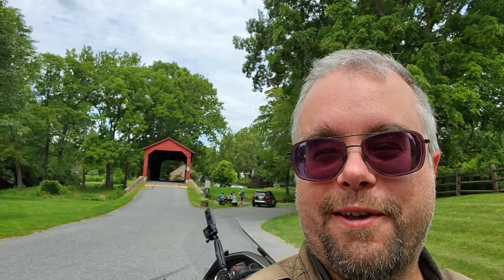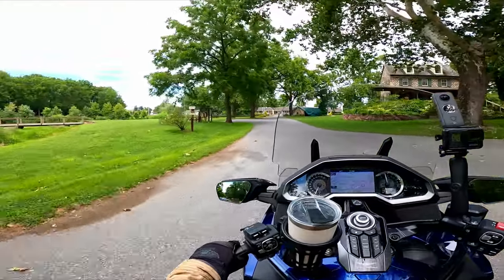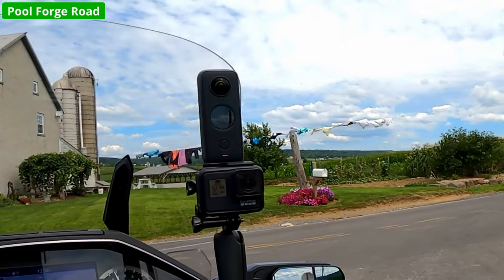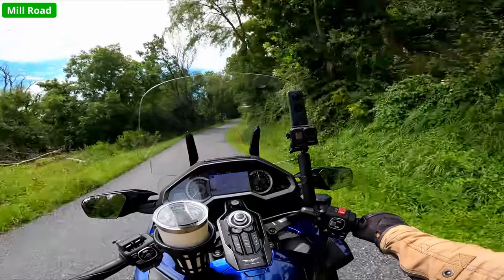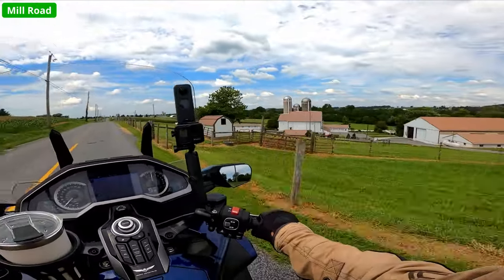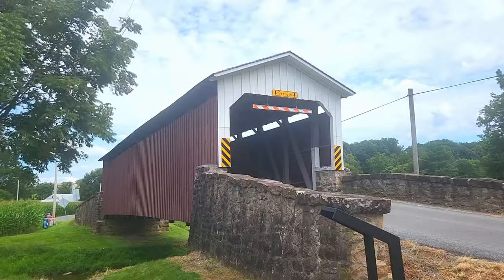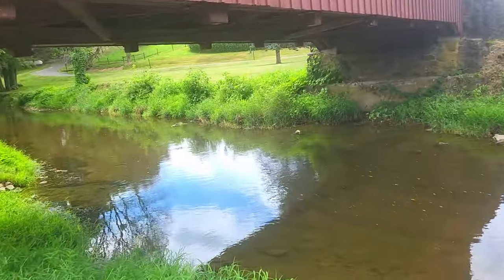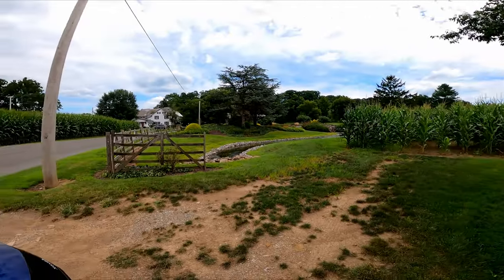Weaver's Mill Covered Bridge (Lancaster County PA)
In this motovlog I ride from the historic Pool Forge Covered Bridge to Weaver's Mill Covered Bridge, both of which are in Lancaster County, PA.  There is some nice PA country scenery along the way, and I included some drone footage of both bridges as well.

When I filmed this I thought I'd found a covered bridge which Walt in PA had not motovlogged about yet, but NOPE he actually put out a video on this bridge just a few weeks ago!

Chapters:
00:00 Intro
00:58 Ride from Pool Forge Covered Bridge
04:00 Lost in PA Country...
06:30 Weavers Mill Covered Bridge
09:23 Drone Footage & Bridge History
11:22 Admitting Walt in PA beat me to it!
13:13 The End!

BIKE: 2018 Honda Goldwing DCT Tour

HONDA GOLDWING ACCESSORIES:
Ciro Big Cup Holder
Ciro Handlbar Mount
Show Chrome Fork LED Lights
Show Chrome Saddlebag LED Lights
Trunk & Saddlebag Lamps
Bingfu Fakra Antenna Adapter
Marine Flexible Antenna
Goldstrike Tie Down Brackets
Goldstrike Passenger Armrests

RIDING GEAR:
Bell Mag 9 Helmet
Alpinestars Andes v2 Boots

MOTOVLOG SETUP:
GoPro Hero 8 Black
GoPro Hero 7 Black
GoPro Accessory Kit
Ball Mount for Handlebar

ABOUT ME:
My name is Mengy and this is my motovlog channel, Moto Mengy.  I plan to upload a Goldwing motovlog every Sunday.  I ride a 2018 Honda Goldwing DCT Tour but I rode Harley Davidson's for 25+ years before.  I'm motovlogging with a GoPro Hero 8 Black mounted to a Bell Mag 9 open face helmet, no external mic!  To me riding is wind therapy.

My goal for the channel is to motovlog Pennsylvania country roads while also motovlog exploring around America.  I'll also talk about biker topics and such, probably test ride a few other motorcycles, and will definitely get lost and accidentally wind up on unpaved roads along the way.